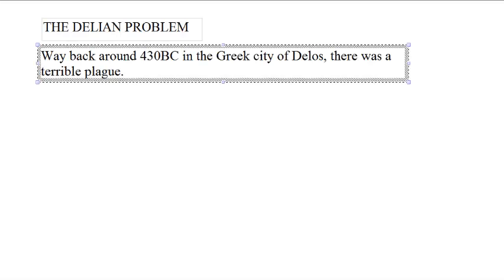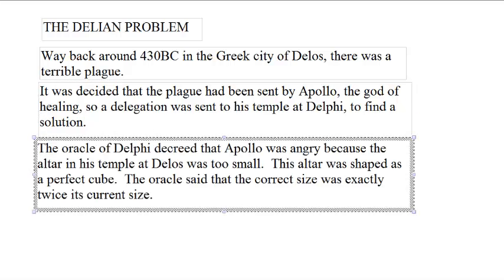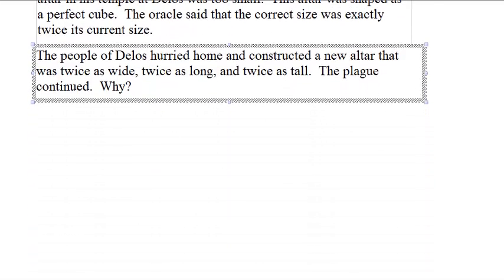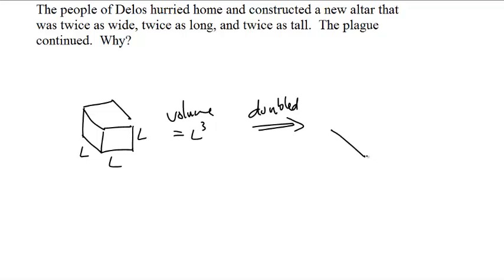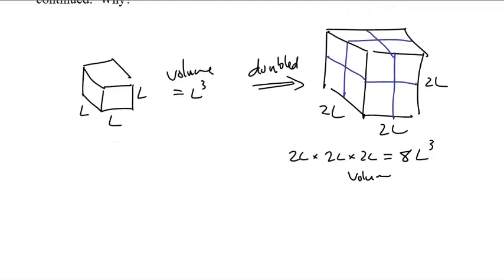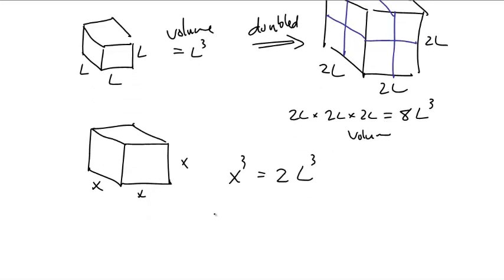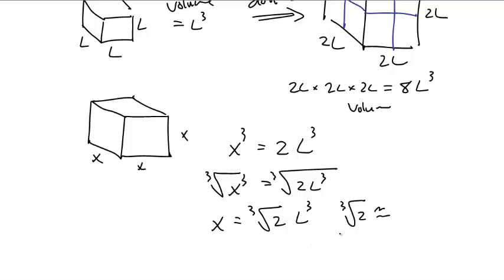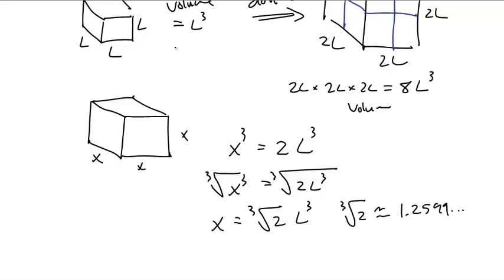the Delian problem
A story of cubes from ancient history.